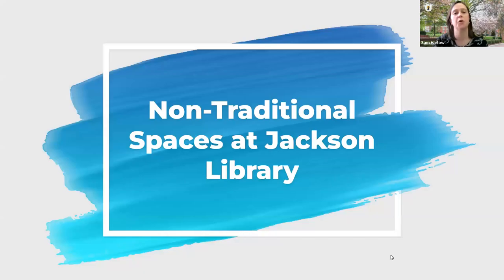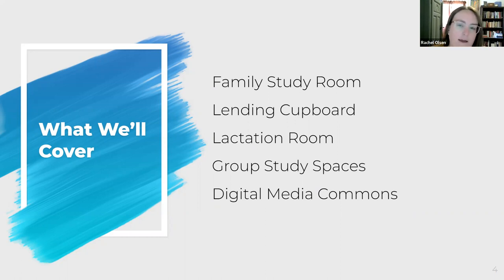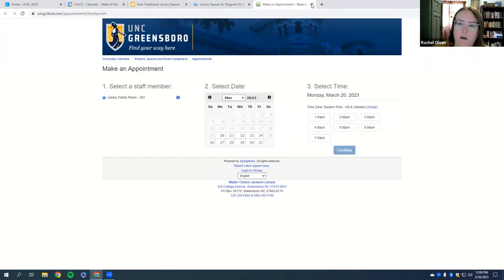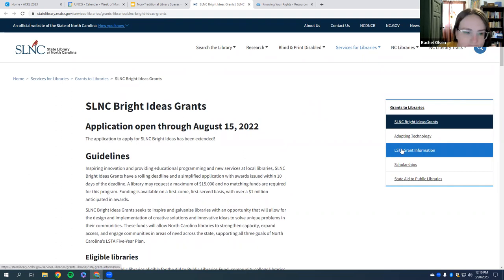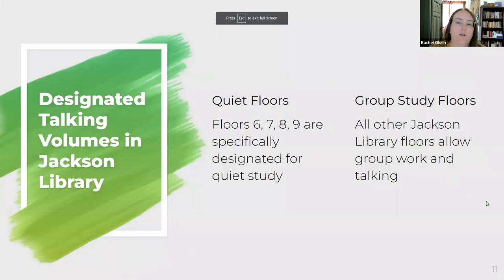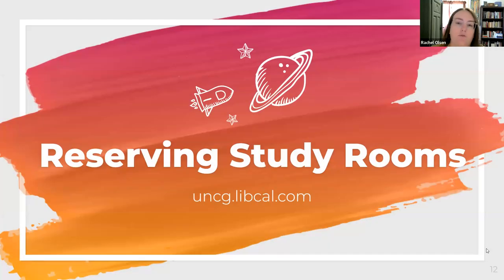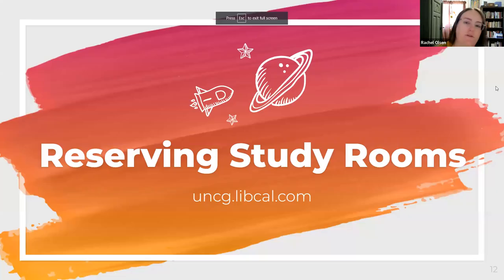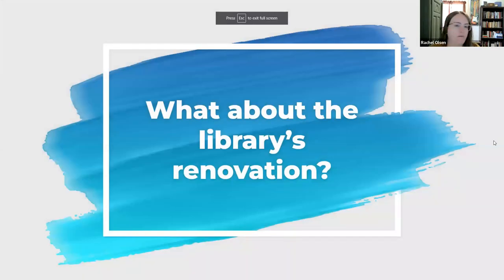Research and Application Webinar: Non-traditional Library Spaces